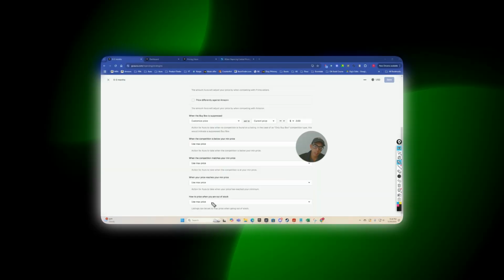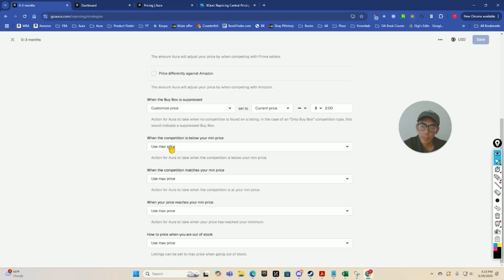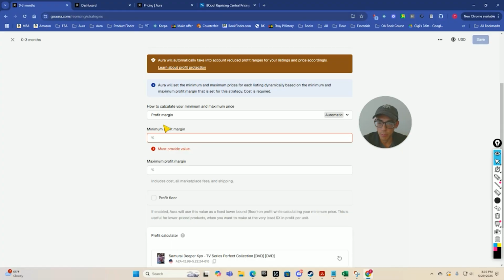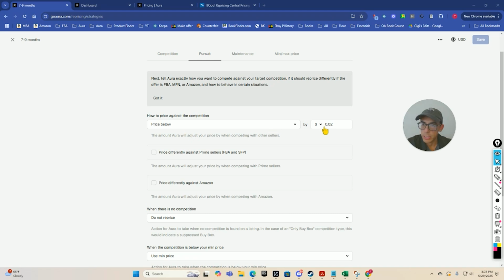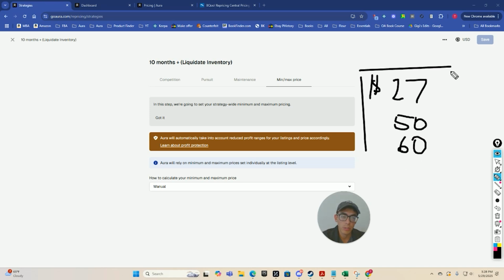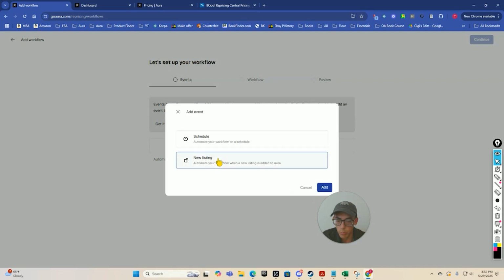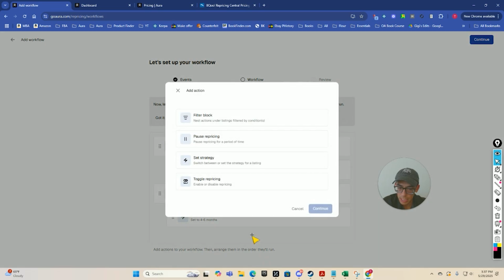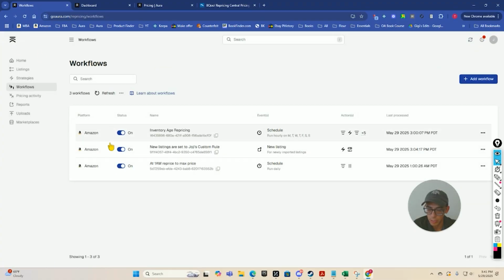How to Set Custom Repricing Rules and Workflows with Aura!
In this video, I’m revealing my exact repricing strategies for Amazon FBA books—strategies that change depending on how long the book has been in inventory.

When a book is freshly checked into the warehouse, our focus is profit. But as the book ages, the goal shifts: we get more aggressive to liquidate and free up capital.

I’ll show you how to structure these changing strategies into a fully automated repricing workflow, triggered by inventory age.

If you’ve ever wondered how to balance profit vs. sell-through speed, this is for you.

✅ Main Benefits of GoAura:

💰 Only $27/month if you're under $10K in monthly revenue
📦 Unlimited listings on the Starter Plan
🔄 Unlimited repricing strategies
⚙️ The ability to set up conditional repricing by inventory age
🚀 5 Hyperdrive listings for near-instant repricing on key books
🧠 50 AI-powered listings to test their smart repricer, Maven
📞 Live onboarding call with Finn for personalized setup help
🗓️ Weekly office hours on Wednesday for live Q&A and support

🔍 Plus, other features I really like:

🧭 Intuitive listings page that's easier to navigate (so much easier!)
🔎 Lightning-fast search by title or ASIN (my favorite feature!)
📊 Filter with ease to see which books need repricing or lack rules
💾 Save custom filters to speed up your daily workflow